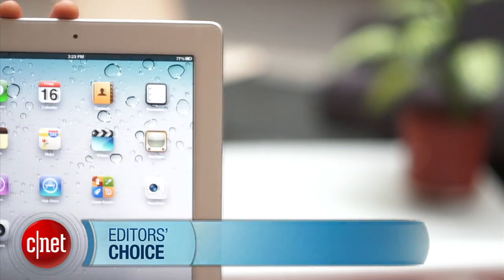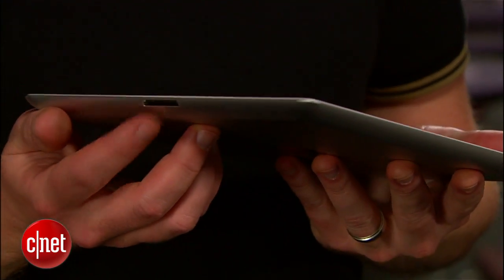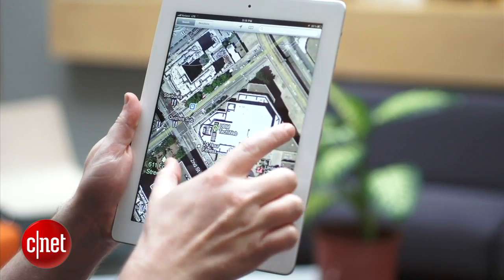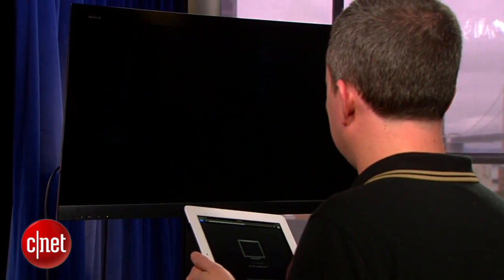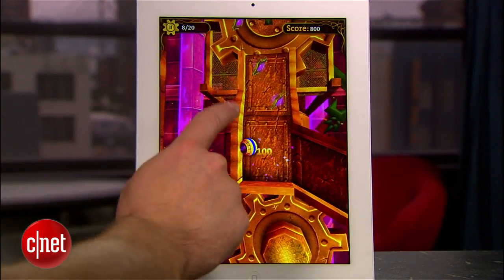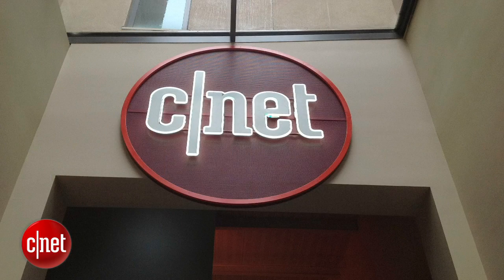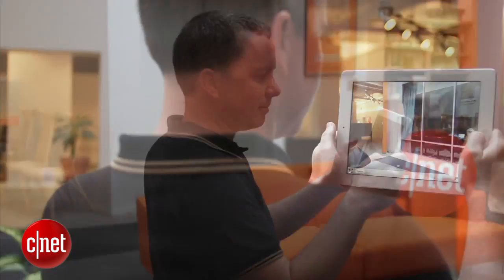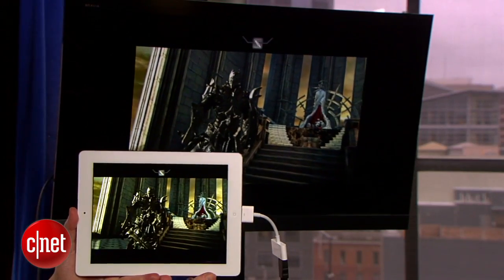First Look: Apple iPad (third-generation)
Apple's new iPad doesn't look much different from the last one, but a beautiful screen and vastly improved camera help to refine an already great product.